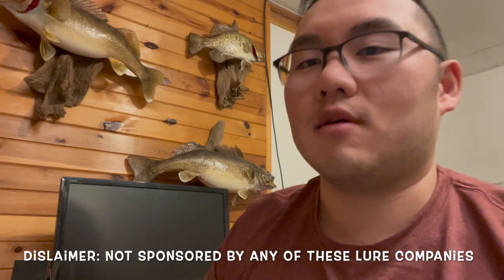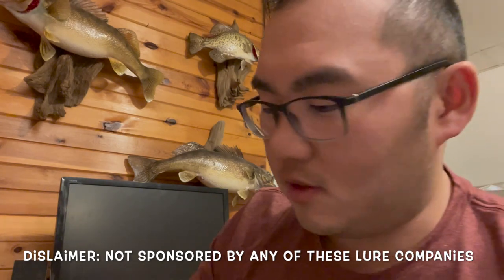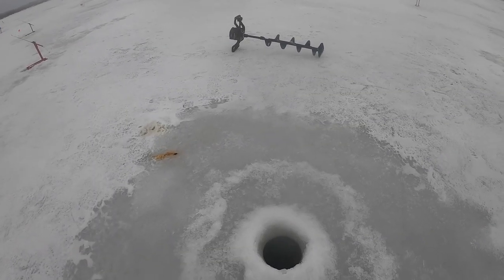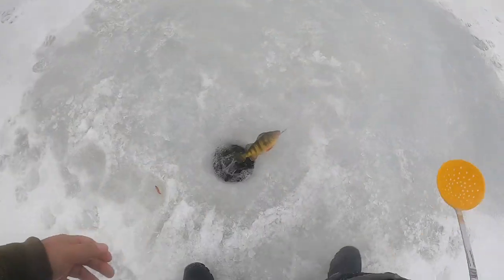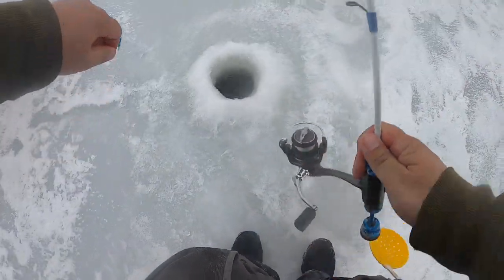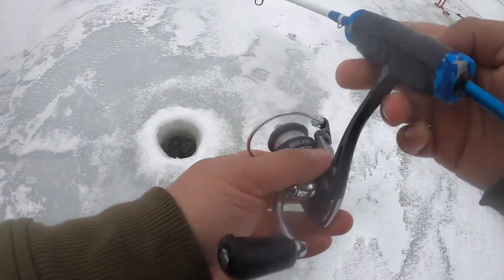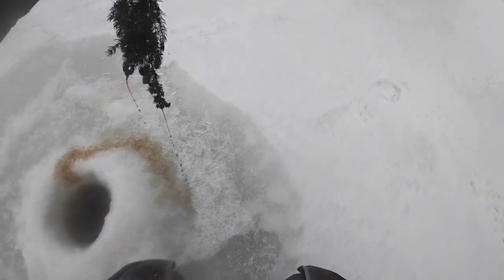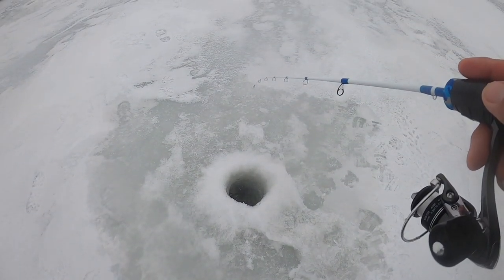Mississippi Backwaters Perch Frenzy!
My friends and I get on an absolute crazy perch bite!  Unfortunately my go-pro didn't last to capture all of it but I hope you enjoy and learn from what I could capture and share!